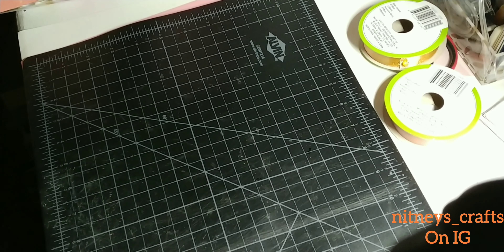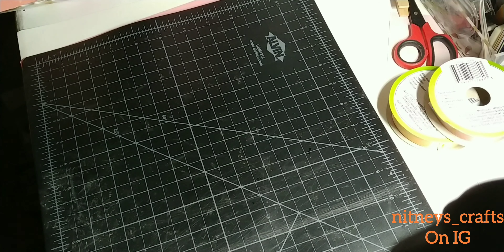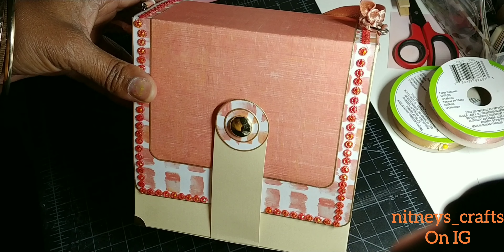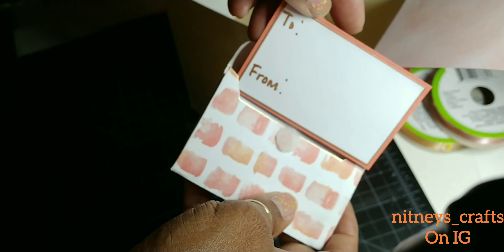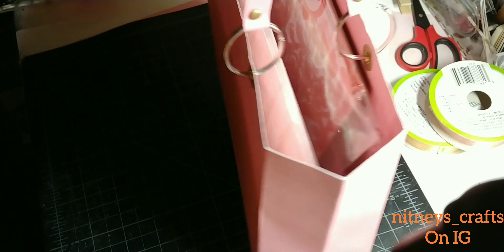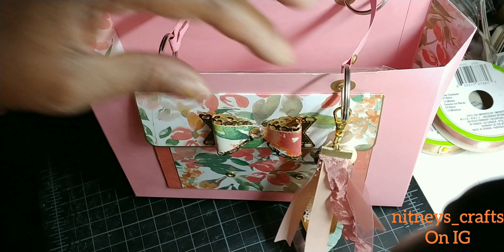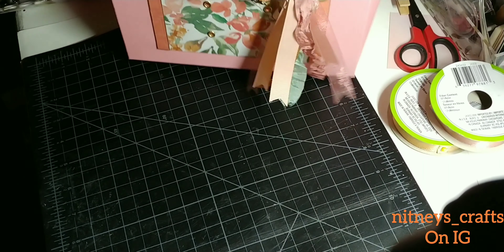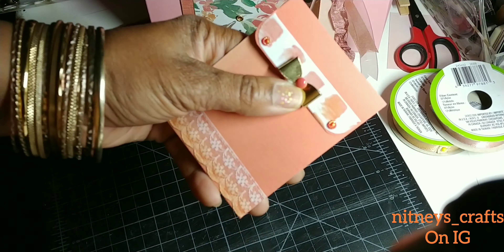Scrapdaworld's Purse/Gift Card Holder Swap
Sam Calcott UK- Mixed Up Crafts

Swap partners:
Tiffany
Crafting Like A Boss

Adrienne
Crafting With Adrienne